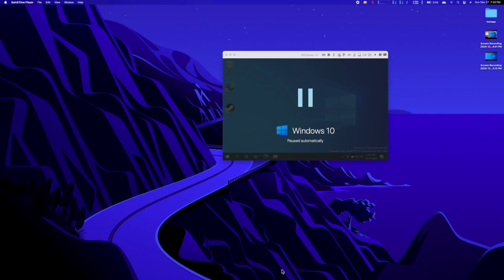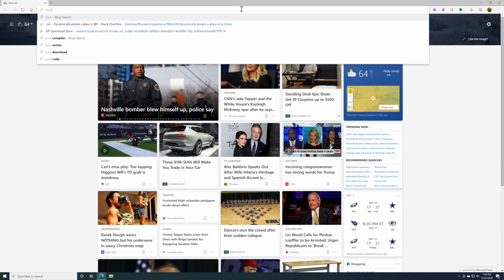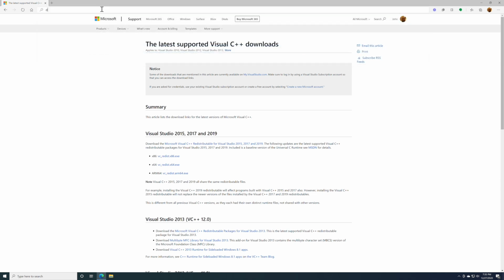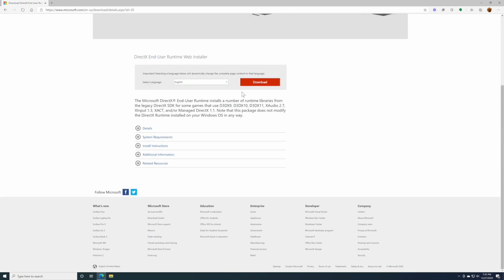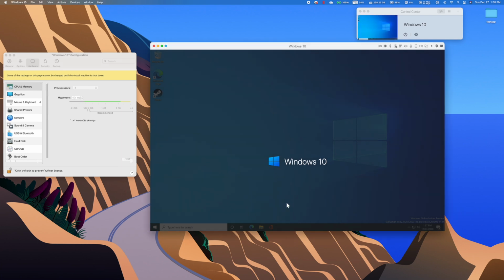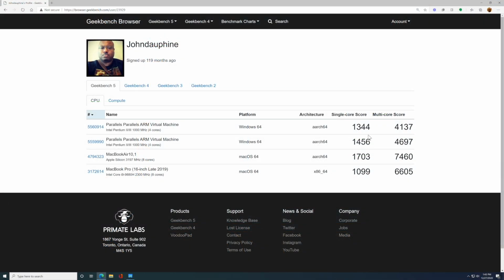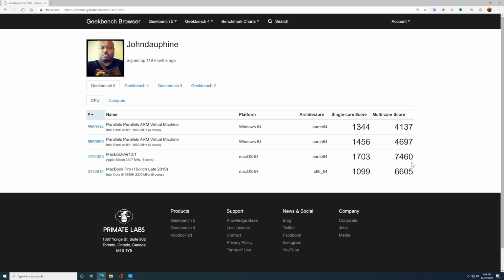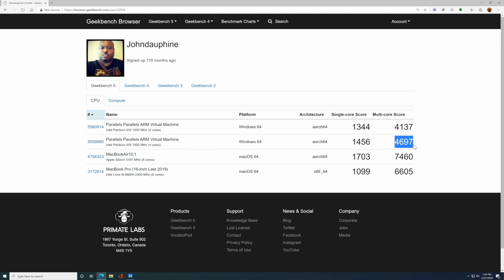Gaming on MacBook Pro M1 using Windows on ARM